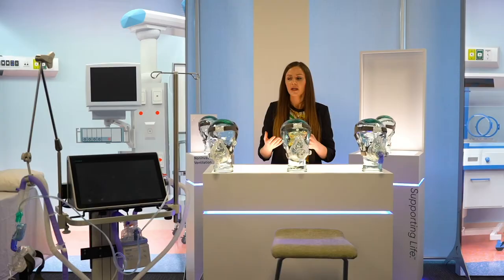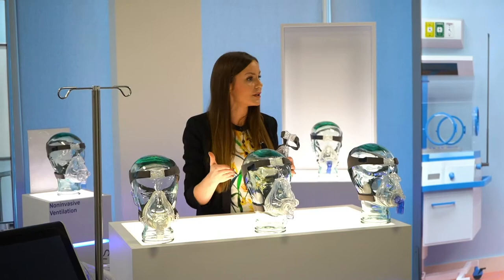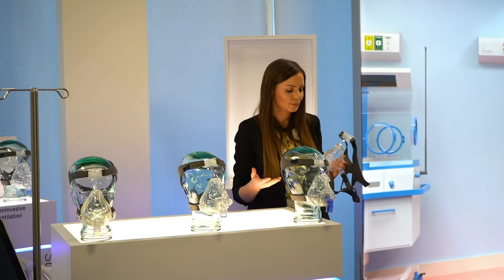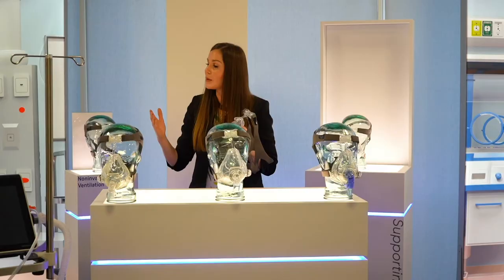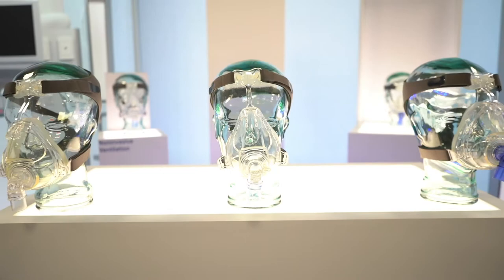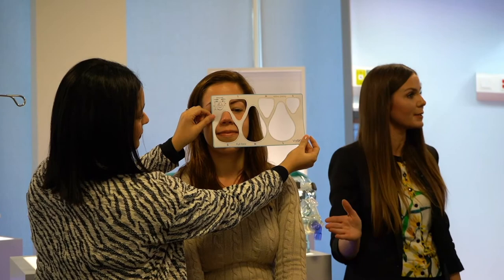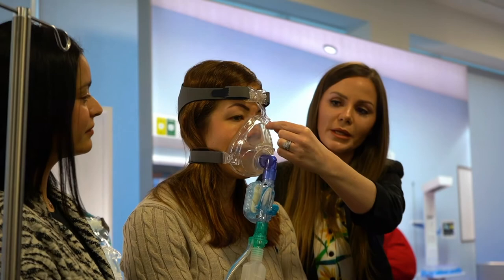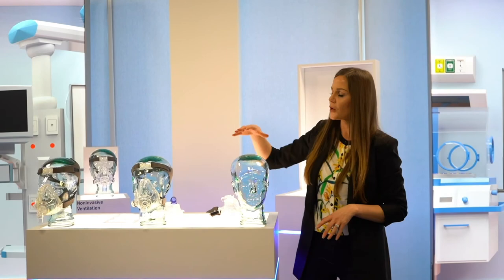VYAIRE MEDICAL | Airlife Training Video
The Momentum team filmed, edited and published a series of training videos for medical giant - Vyaire.